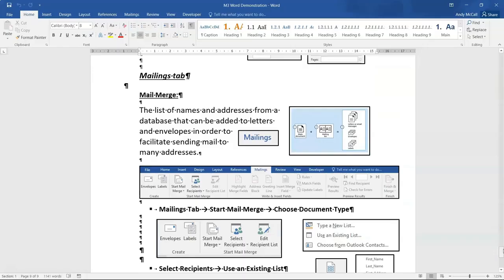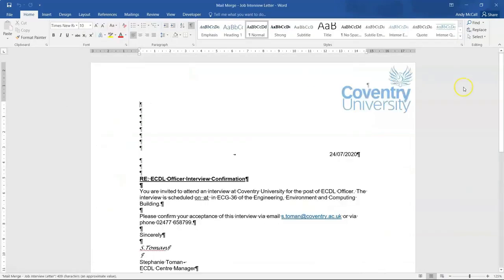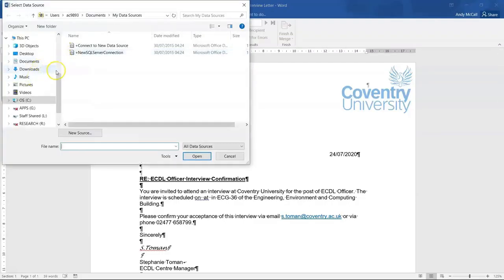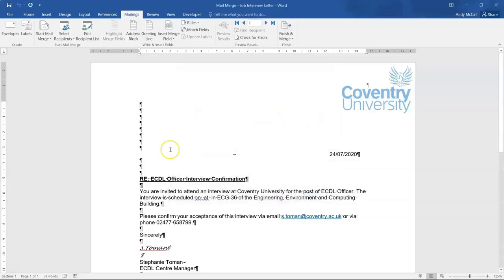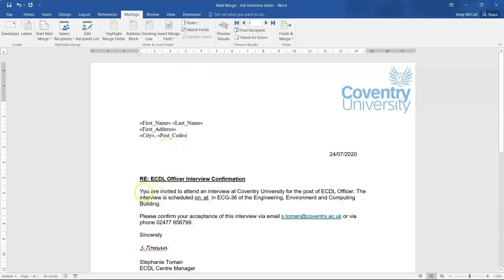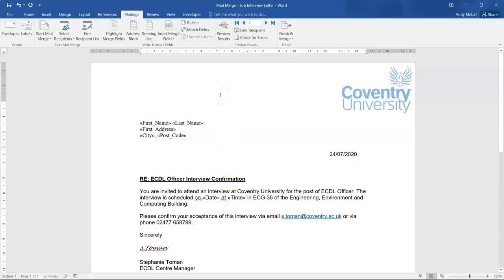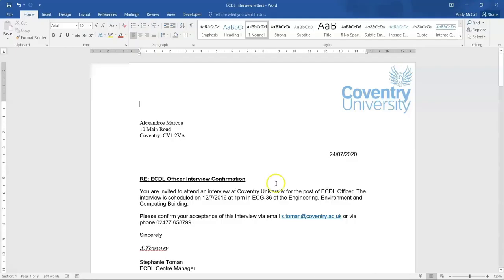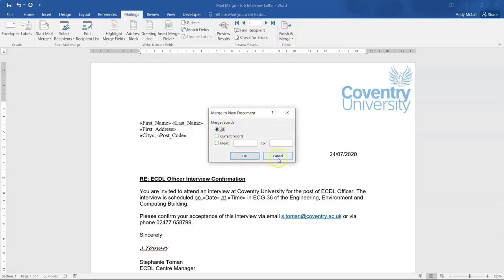6 Basic Word Mail Merge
This video takes you through Mail Merge where you can create one main document and send it to 100's of different recipients, e.g. customers, including their names, addresses, Postcodes etc. in a couple of clicks.